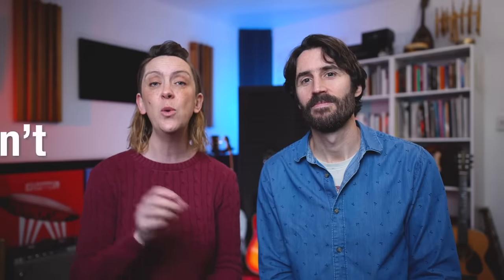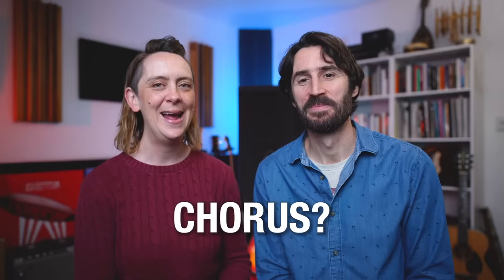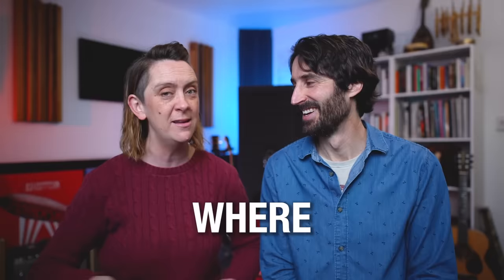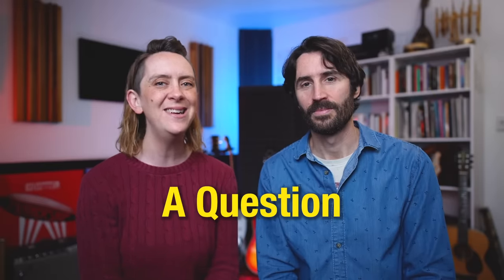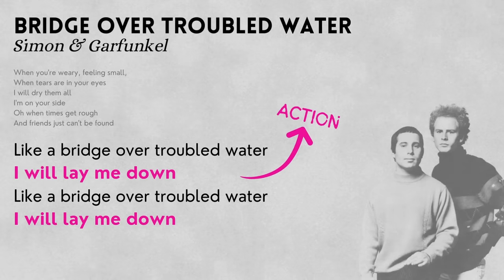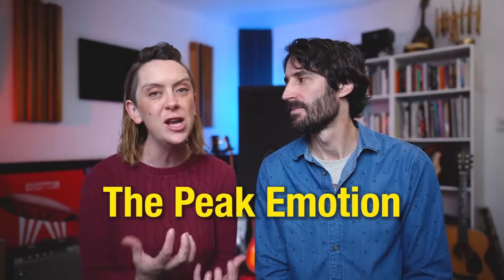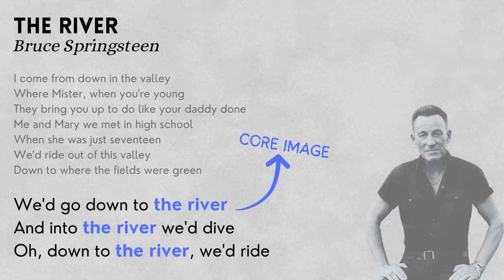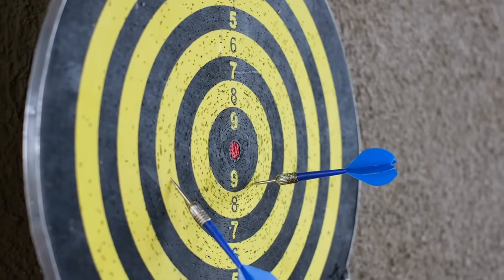I Regret Not Knowing This Songwriting Tip Sooner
A Chorus is not just the bit where the lyrics repeat. It's something else entirely. In this video, we tell you what a chorus IS, different types of choruses, as well as 3 practical tips - one lyrical, one melodic, and one chord-based - that will help you write better choruses faster.

🌶 Songwriting Course! "The Songwriting Process Start to Finish" - 3 hours of perfectly sequenced learning, with demonstrations, examples, and 18 downloadable resources - all for LESS THAN $30

🔶 Join our international Songwriters Community - get access to free workshops, live feedback sessions with Keppie and Benny, and more